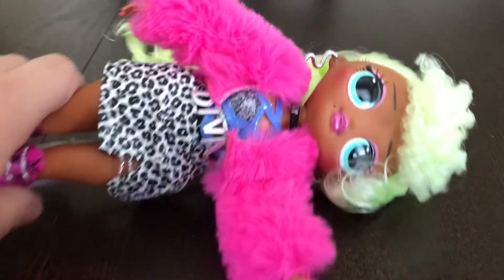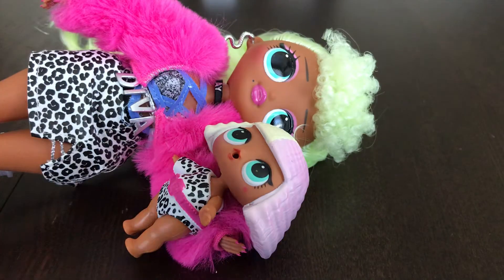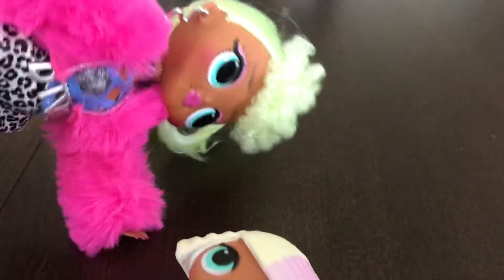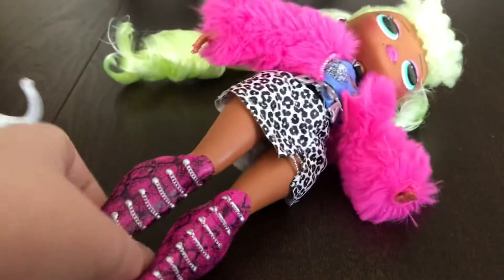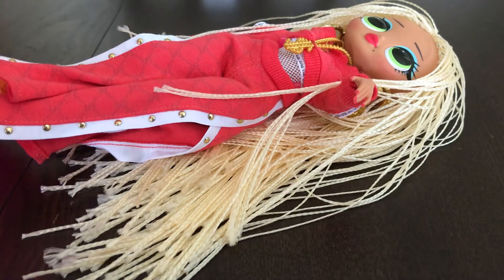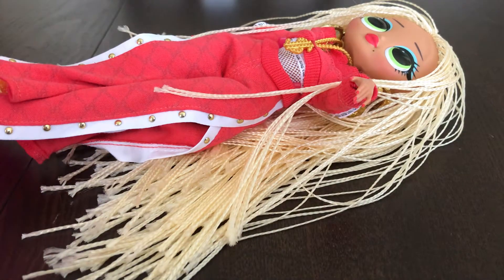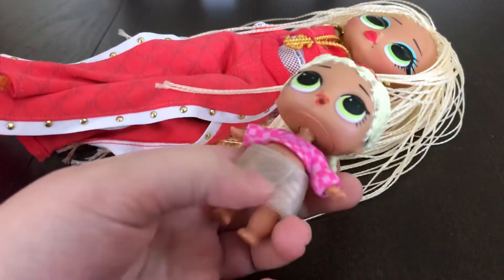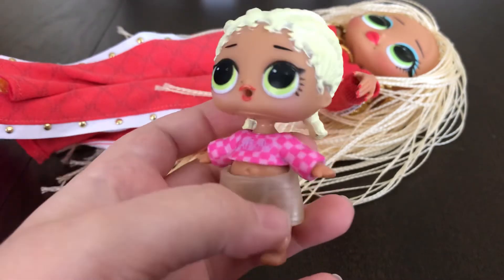LOLs I bought the series OMGs! I will also show you my series 1 LOLs